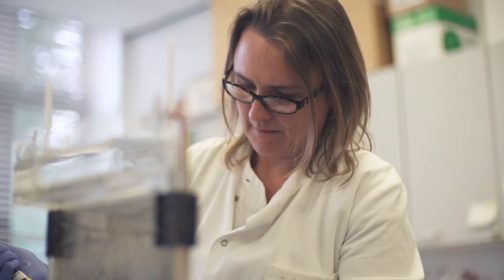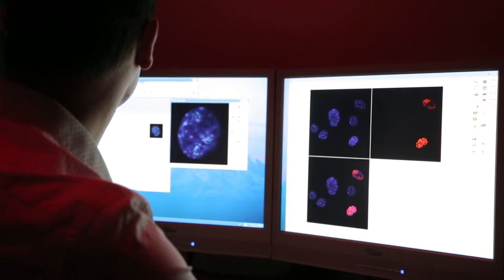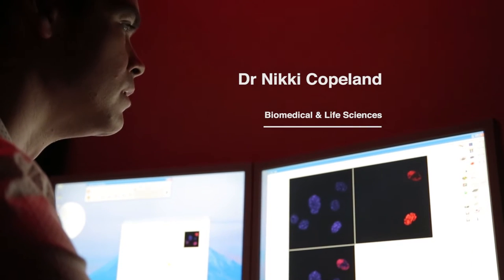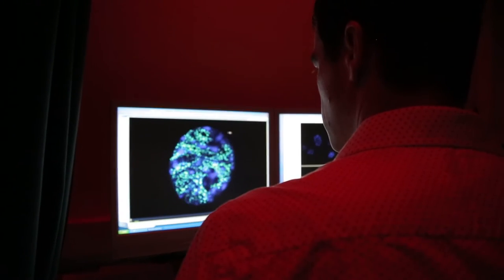Dr Sarah Allinson & Dr Nikki Copeland, Biomedical & Life Sciences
Dr Sarah Allinson & Dr Nikki Copeland (NW Cancer) examine how cancer can be detected, treated and prevented.